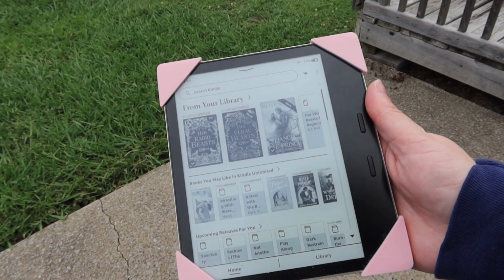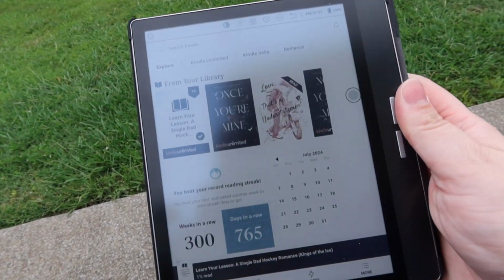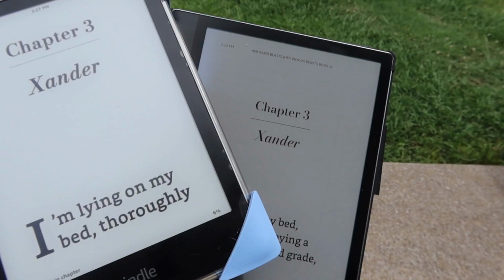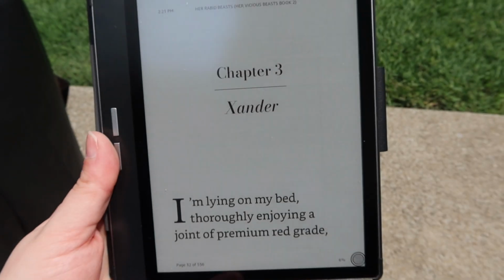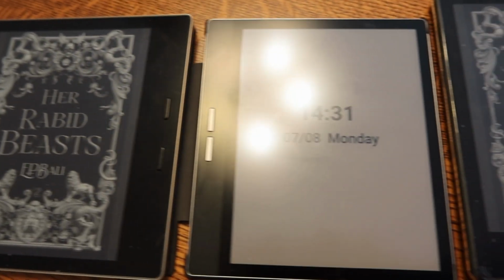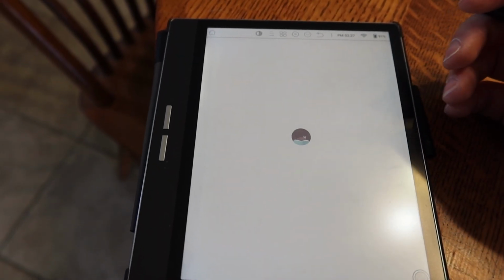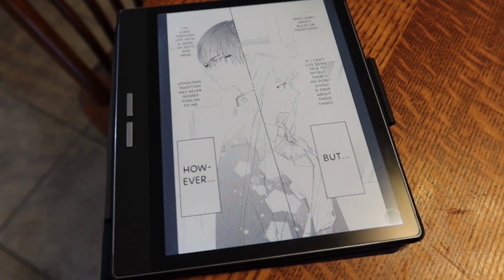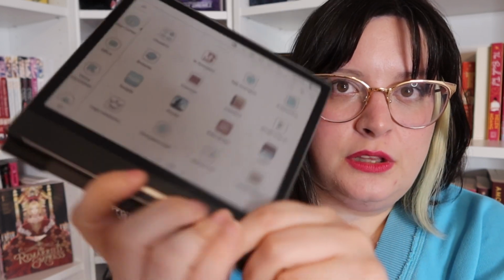comparing a color e-ink reader to a kindle | kindle vs android based ereader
I've now had my BigMe color e-ink reader for a few months and my kindles for even longer.  I'm going to discuss the perks for each device and cons. Giving some comparisons of the devices in the sun as well as indoor lighting. Who is an android based e-reader good for vs the kindle or kobo?

♥LINKS♥
Kindle Paperwhite
BigMe e-reader

MANGA WISHLIST

♥MY KINDLE♥
Kindle Paperwhite Signature
Paperwhite clear case (that works with strapsicles)

♥Filming Equipment♥
Canon G7 X Mark III
Camera Extension (Cold shoe)
Ring Light